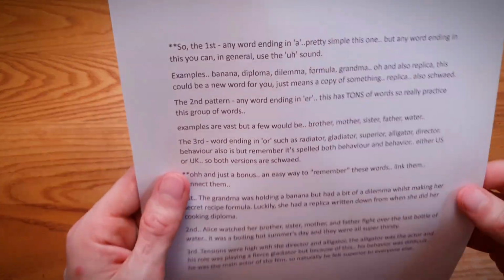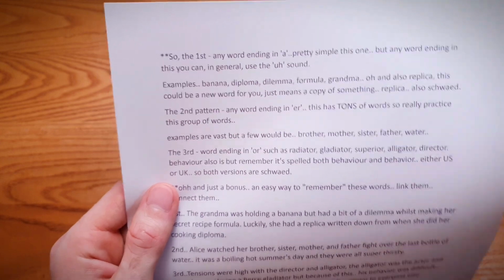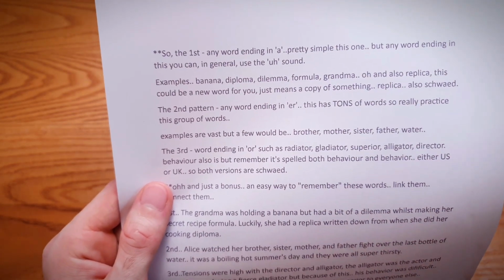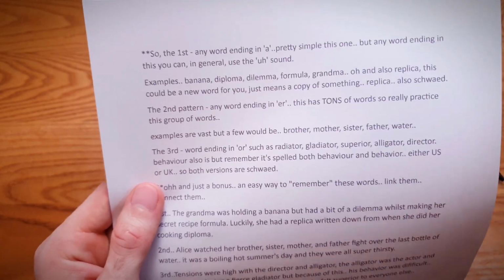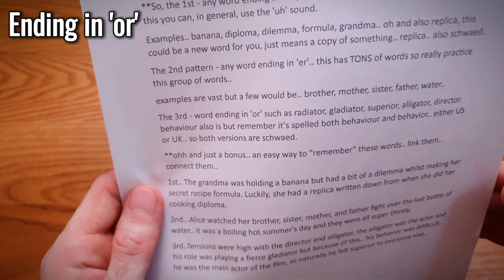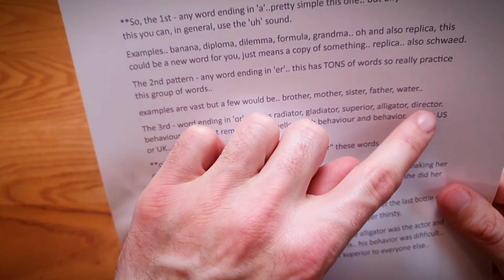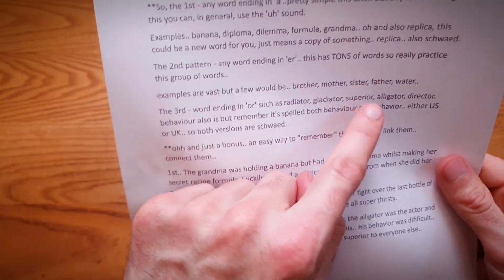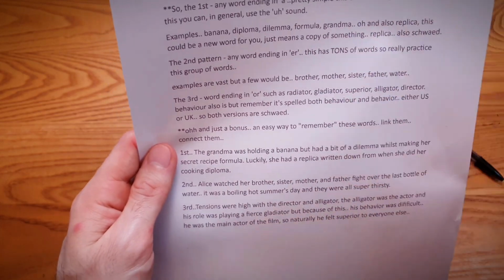IMPROVE Your British ENGLISH Speaking QUICKLY (using the schwa sound)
In this video, learn how to improve your British English speaking quickly by using the schwa sound. Join me in this full lesson and start sounding like a native British native speaker!

Chapters:
00:00 - 00:53 Intro
00:53 - 02:02 The Schwa sound
02:02 - 04:55 The three patterns
04:55 - 08:41 Helping you acquire the patterns
08:41 - 18:40 Speaking practice
18:40 - 19:08 What's next?

✌️Hey Dale here, your favourite English coach, helping you reach your goals in English, like a native, using the natural approach.